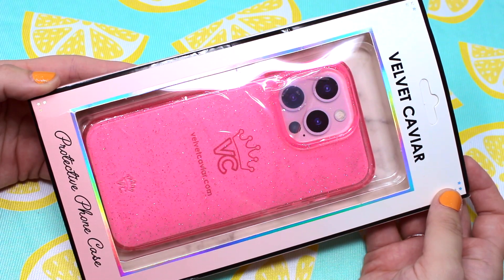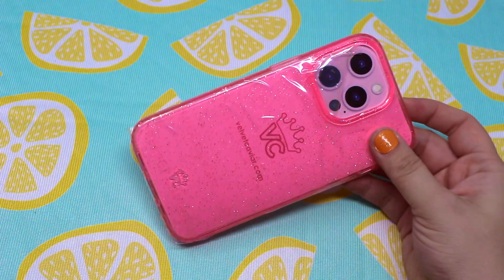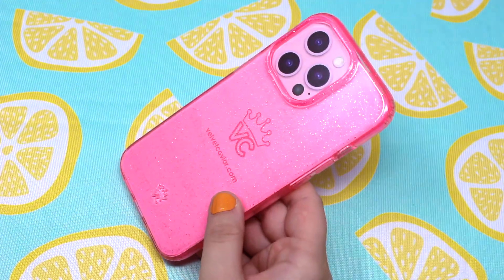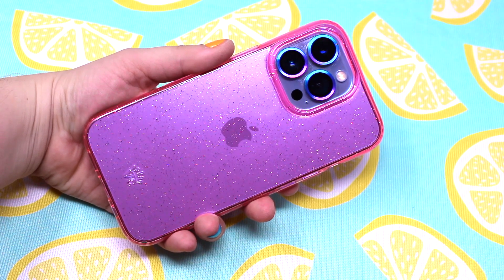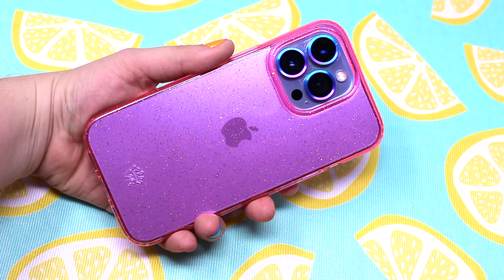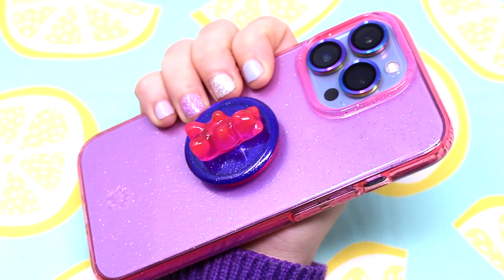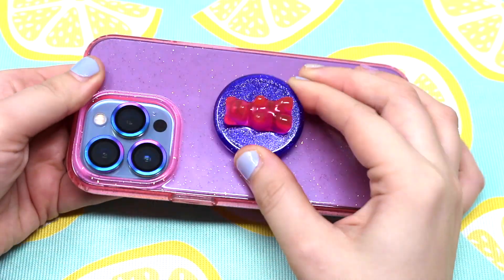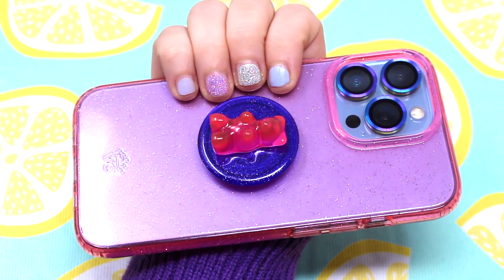Velvet Caviar Pink Stardust Glitter iPhone 13 Pro Case Unboxing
Hello my Lovely Roses! I have another Velvet Caviar Case Unboxing! I also paired this case with the cutest PopSocket! I hope everyone is having a beautiful day and I hope you guys enjoy this video! Stay awesome! 💖